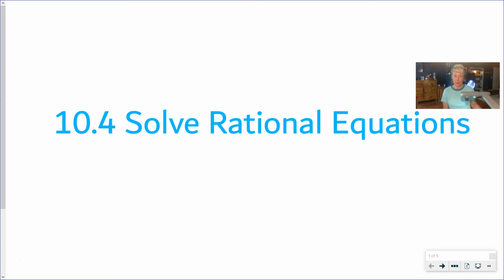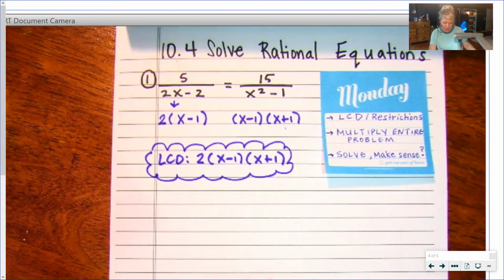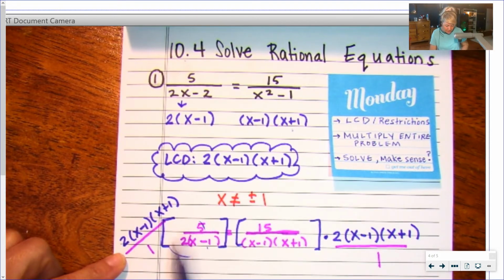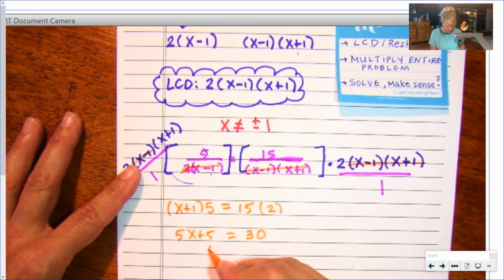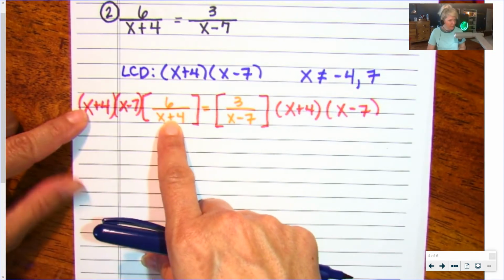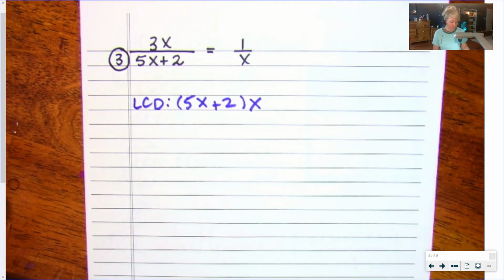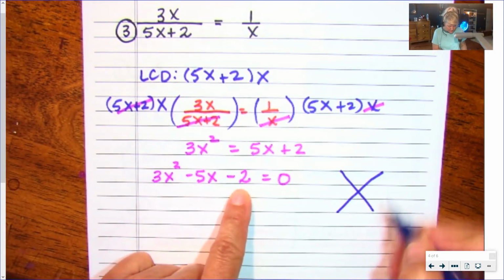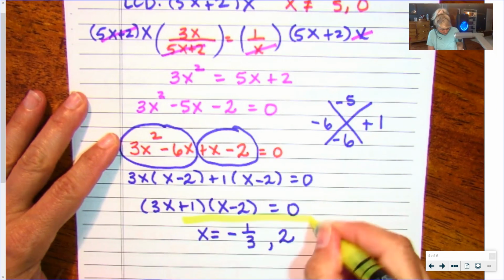Solving Basic Rational Equations